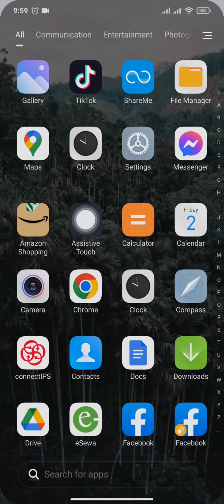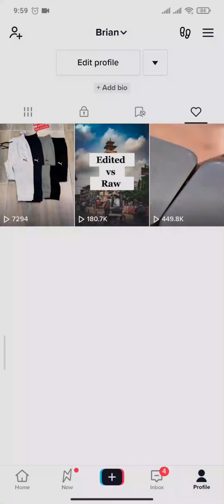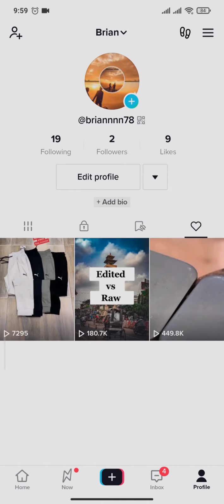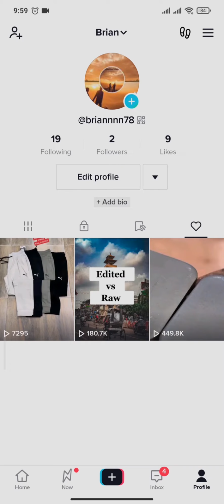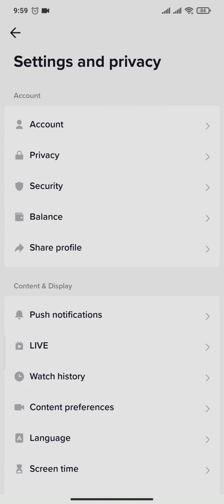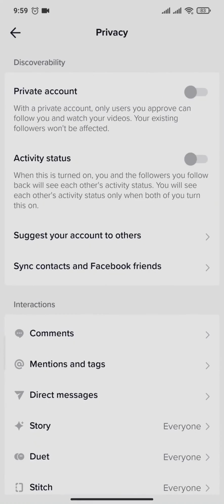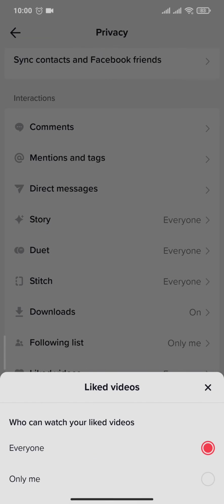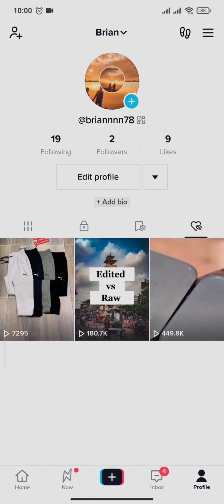How To Hide Your Liked Videos on TikTok (Quick & Easy!)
Learn how to hide your tiktok liked videos.
This video walks you through the step by step process of how to make your tiktok liked videos private. Watch the video till the end and learn the steps in detail.